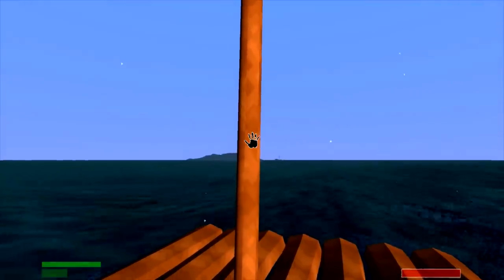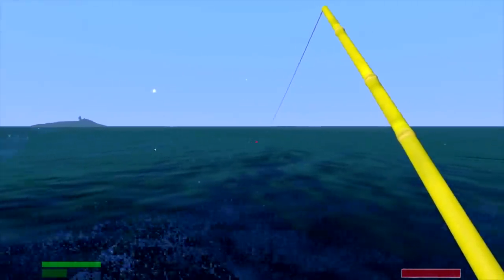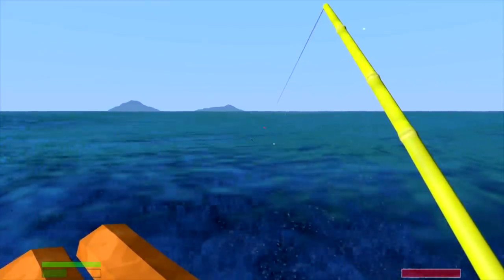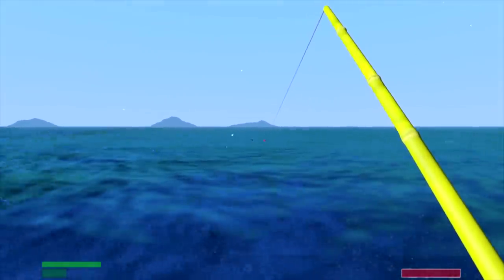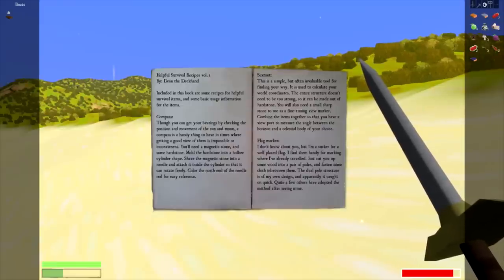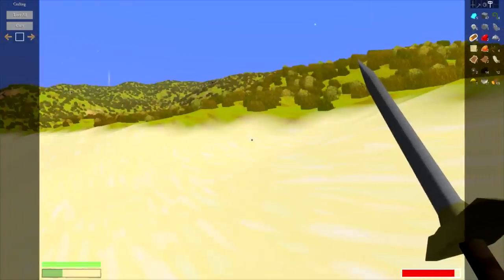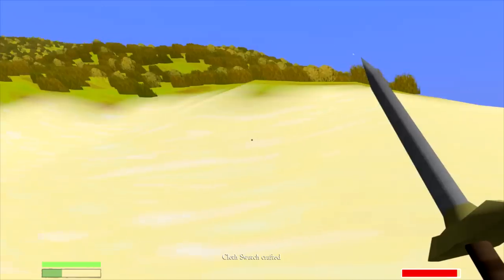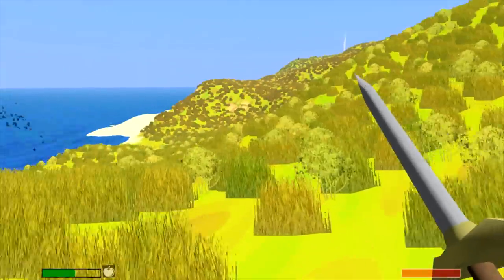Salt Gameplay - Sailing the Big Pirate Ship, Offshore Fishing - Salt Gameplay Part 9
Salt Gameplay Part 9 - Huge Pirate Ship, Offshore Fishing Guide!
What is Salt?
Salt is a game based around exploration and adventure where you sail across a vast ocean exploring different islands. The world of Salt is procedurally generated, providing you with an endless amount of exploration. During your adventure you will meet various challenges and obstacles that you will have to overcome, as well as discovering the real story behind the world of Salt. You will fight pirates, hunt animals for food, defend yourself from enemies at night, sail the ocean waves, craft items from resources you find throughout the world, and discover mysterious places throughout your adventure.

Exploring
The world is a vast ocean filled with islands of different shapes and sizes to explore and loot. These islands are procedurally placed and generated. By default, everyone’s world will be generated the same. This means you can tell your friends about where you found a pirate village or an awesome treasure chest. If you want a completely different world, you can choose that option when starting a new game.

Gathering and Crafting
In Salt, you will find various resources on islands to help you throughout your adventure. These resources will help you to craft weapons, armor, potions, traps, boats, and more. Some resources can only be found at certain times and places, so always be on the lookout!

Fighting
Many of the islands that you may encounter will be inhabited by bands of pirates or nocturnal predators. It is good to be ready to defend yourself. Start by crafting a crude weapon and some armor. You will find better equipment as you explore the world and take on more dangerous foes.

Sailing
Boats are used to travel between the islands in the world. Sailing is in real time and done manually. Board your boat, cast the sails, and man the helm. There is no fast travel. There are multiple types of boats that can be crafted, and some are better than others in terms of size, speed and maneuverability.

Hunting
During your travels, you will encounter wildlife throughout the islands. You can hunt these creatures for survival or just for sport. Resources you gather from hunting can be used for food or to craft weapons and supplies.

Merchants and Trading
You can occasionally find a wayward merchant who is willing to trade with you. Sell your un-needed supplies for gold, and use it to purchase better items. Different merchants can carry different items so always be sure to stop by and check on their supplies.